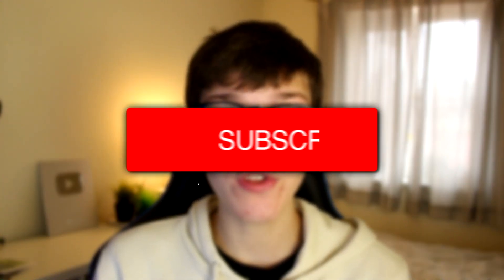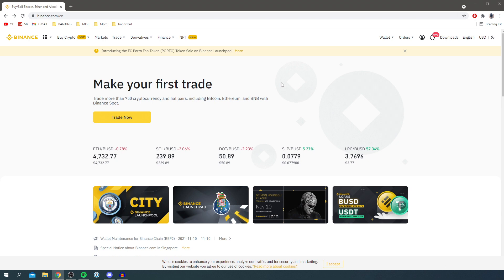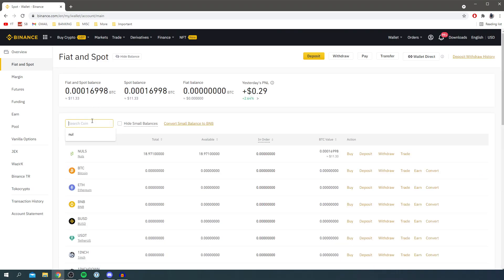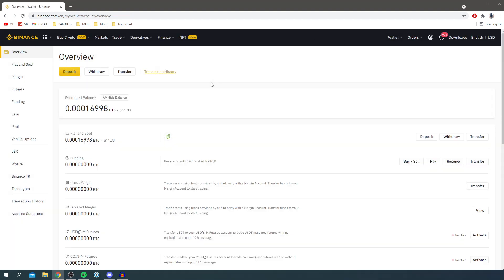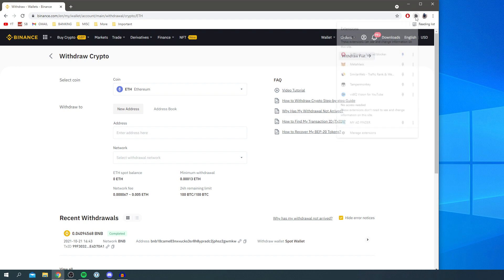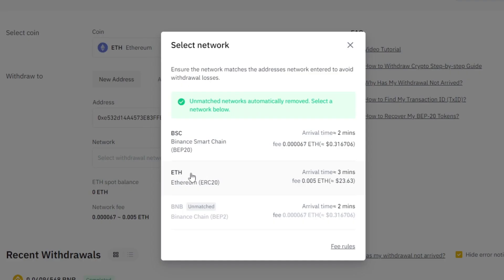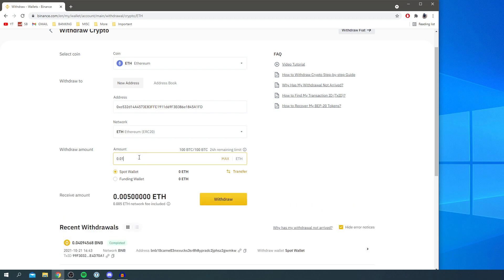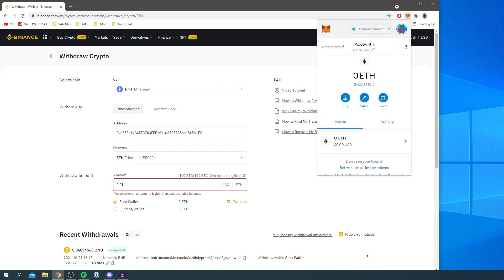How To Transfer Ethereum From Binance To Metamask | Send Ethereum From Binance To Metamask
I show you how transfer ethereum from binance to metamask and how to send ethereum from binance to metamask in this video! For more videos like how to transfer ethereum to metamask from binance then please subcsribe!

Check out the channel for more guides based on crypto currency and coinbase tutorials - I plan on doing more guides based on coinbase as well so check them out!

TutorialTucker